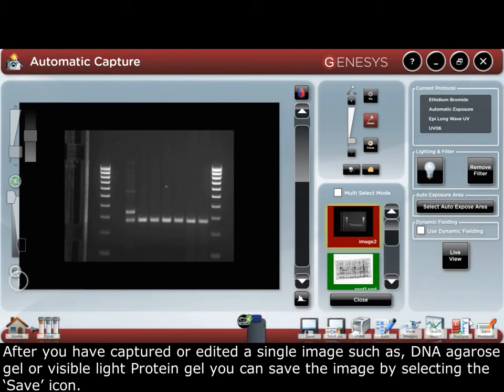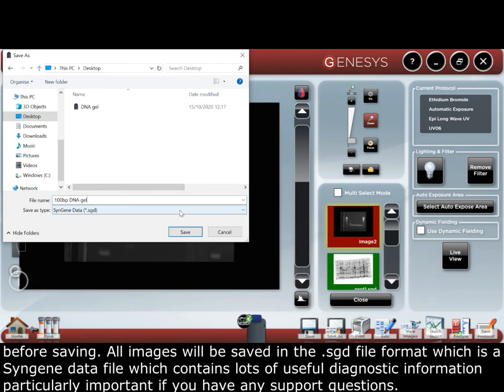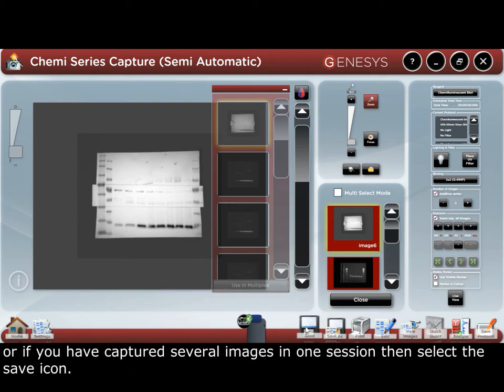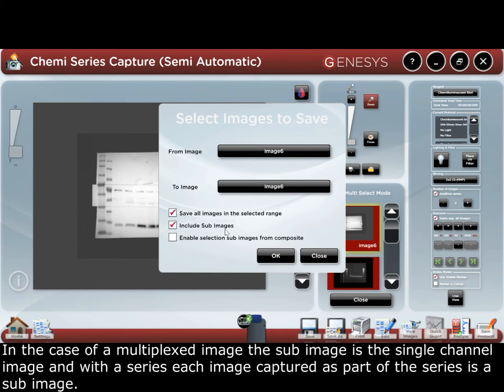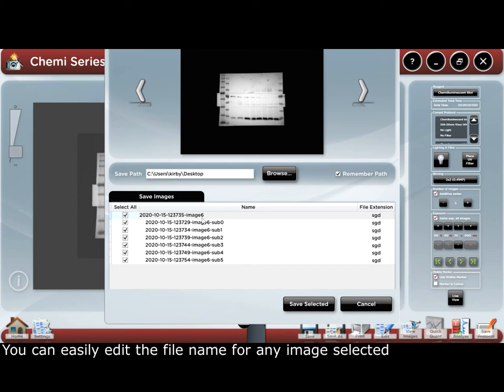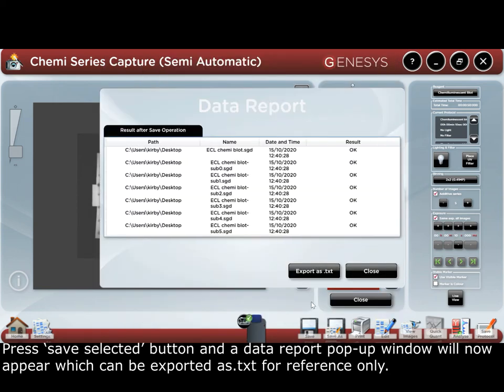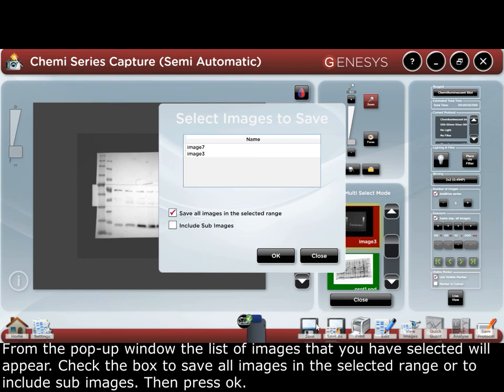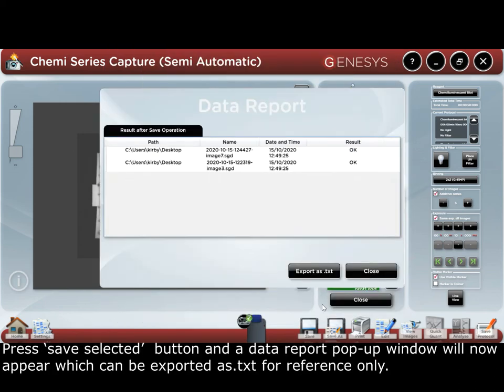GeneSys 'How To' Videos: Saving Images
Overview about saving images on Syngene's GeneSys software